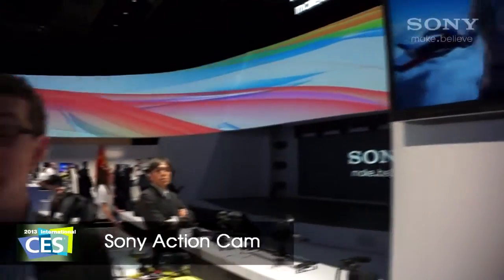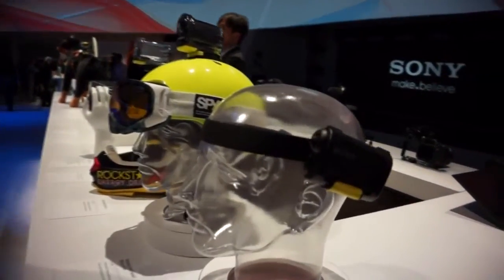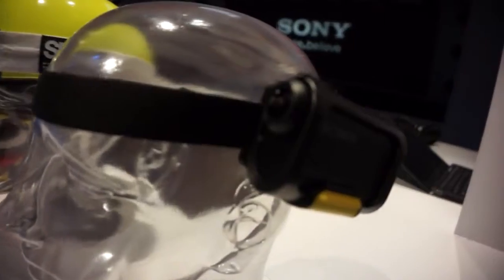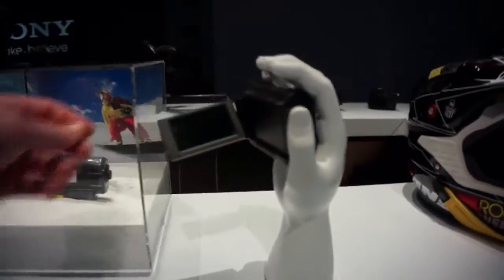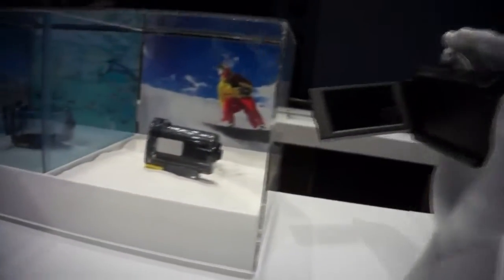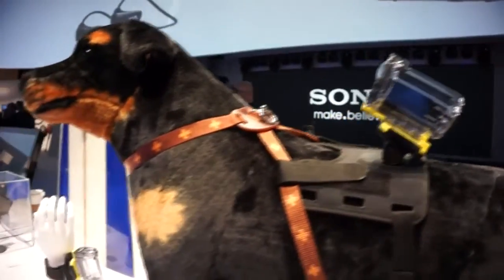Sony Action Cam Accessories - Sony @ CES 2013 Technòlògy - Yoùtùbe - HD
The Sony Action Cam has more accessories for more activities. See all the ones available and the new ideas for future mounts. 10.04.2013 Technòlògy - Yoùtùbe - HD